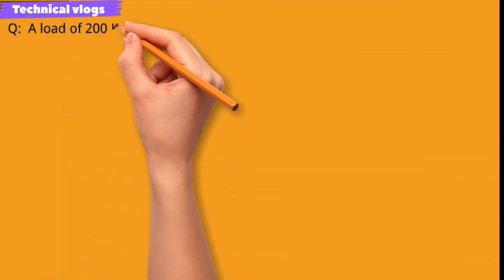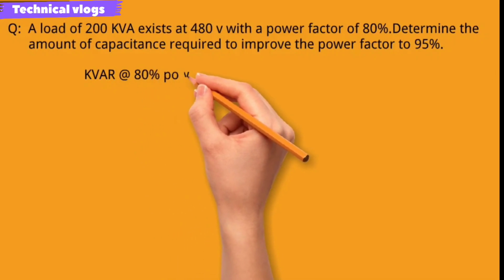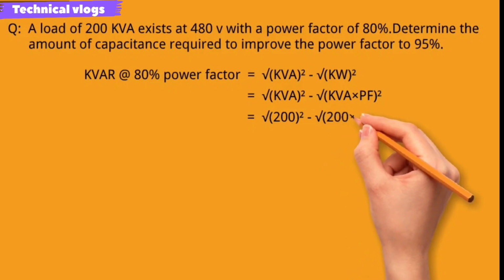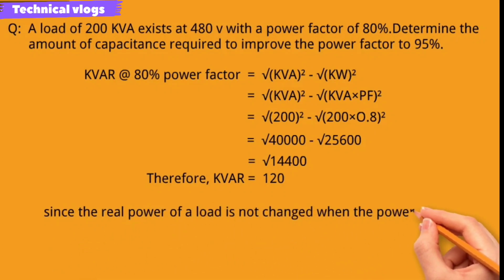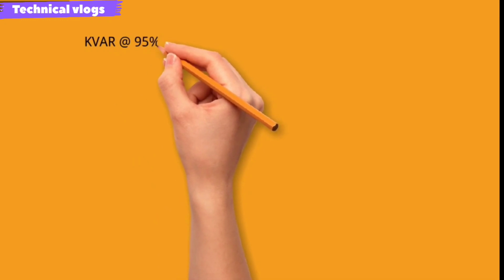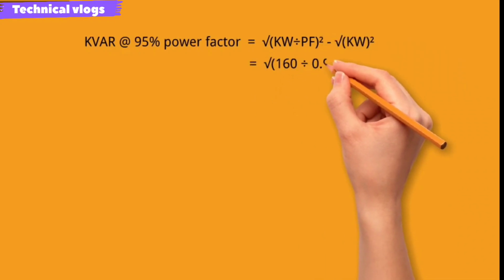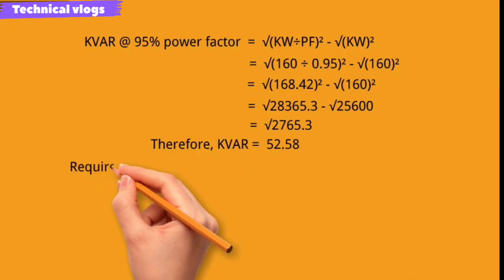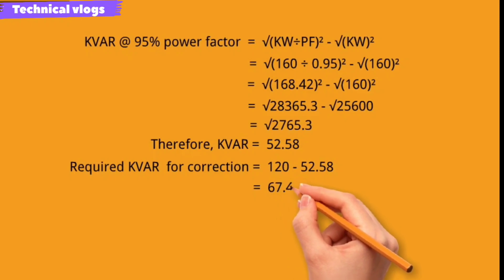How to calculate size of capacitors to improve power factor correction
Here, you will learn how to calculate the required capacity of a capacitor bank to improve the power factor in electrical systems. Whether you're a student, electrician, or engineer, our step-by-step tutorials, practical examples, and simple explanations will help you understand the importance of power factor correction and how to apply it in real life.

How to calculate kVAR of a capacitor bank

Power factor correction methods

Real-world case studies and practical demos
ChatGPT
You said:
 how to convert inch pipe into mm coupling with help of heat gun and join mm pipe to it if you don't have inch fittings
In Hindi
ChatGPT said:
अगर आपके पास इंच पाइप है और उससे मिमी (mm) पाइप को जोड़ना है, लेकिन आपके पास इंच की फिटिंग नहीं है, तो आप हीट गन की मदद से एक अस्थायी या घरेलू तरीका अपना सकते हैं। नीचे इसका तरीका हिंदी में दिया गया है:

सामग्री:
हीट गन

मिमी (mm) साइज की पाइप

इंच साइज की पाइप

दस्ताने (सावधानी के लिए)

कटर/फाइलब्लेड (अगर ज़रूरत हो)

पाइप क्लिप या टेप (सील करने के लिए)

प्रक्रिया:
तैयारी करें:

पहले दोनों पाइप के सिरों को अच्छे से साफ़ कर लें।

किसी भी गंदगी, तेल या धूल को हटाएं।

हीटिंग करें:

हीट गन को ऑन करें और इंच साइज वाली पाइप के सिरे को धीरे-धीरे गर्म करें।

पाइप को इतना गर्म करें कि वो थोड़ा मुलायम हो जाए लेकिन जले नहीं।

फिटिंग करें:

जैसे ही इंच पाइप थोड़ा नरम हो जाए, तुरंत मिमी पाइप को उसके अंदर या बाहर फिट करें (यह इस पर निर्भर करता है कि कौन सा पाइप पतला है)।

ज़रूरत हो तो मिमी पाइप को भी थोड़ा गर्म करके फ्लेक्सिबल बना सकते हैं।

सीलिंग करें:

पाइप फिट होने के बाद उसे कुछ समय तक ऐसे ही पकड़ कर रखें जब तक वो ठंडा न हो जाए।

फिर जोइंट पर टेफ़लॉन टेप, एम-सील या प्लास्टिक क्लिप से उसे अच्छे से सील कर दें ताकि लीक न हो।

सावधानियाँ:
हीट गन का इस्तेमाल करते समय दस्ताने पहनें।

प्लास्टिक पाइप को ज़्यादा न जलाएं, वरना पाइप कमजोर हो सकता है।

ये तरीका टेम्पररी या घरेलू उपयोग के लिए उपयुक्त है। अगर परमानेंट कनेक्शन चाहिए तो सही साइज की फिटिंग्स इस्तेमाल करना बेहतर होता है।

अगर आप चाहें तो मैं इसका एक स्केच या डाया्ग्राम भी बना सकता हूँ जिससे तरीका और भी साफ़ हो जाएगा।

You said:
Write a description for YouTube channel on topic how to calculate capacity of capacitor bank to improve power factor in both hindi and English
ChatGPT said:
Here’s a YouTube channel description in both English and Hindi for your topic on calculating capacitor bank capacity to improve power factor:

YouTube Channel Description:
English:

हिन्दी:

हमारे चैनल में आपका स्वागत है! इस चैनल पर आप सीखेंगे कि पावर फैक्टर को सुधारने के लिए कैपेसिटर बैंक की क्षमता (kVAR) कैसे निकालें। चाहे आप छात्र हों, इलेक्ट्रीशियन हों या इंजीनियर, हमारे आसान तरीके से समझाए गए वीडियो, प्रैक्टिकल उदाहरण और स्टेप-बाय-स्टेप गाइड आपको इस विषय को गहराई से समझने में मदद करेंगे।

कवर किए जाने वाले विषय:

पावर फैक्टर क्या होता है?

कैपेसिटर बैंक की kVAR क्षमता कैसे निकालें

पावर फैक्टर सुधारने के तरीके

प्रैक्टिकल उदाहरण और केस स्टडी